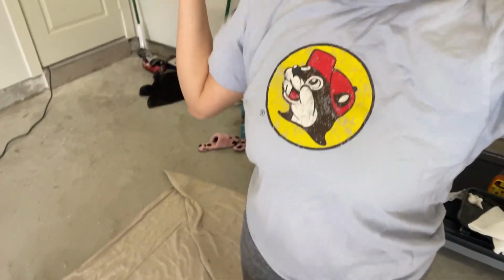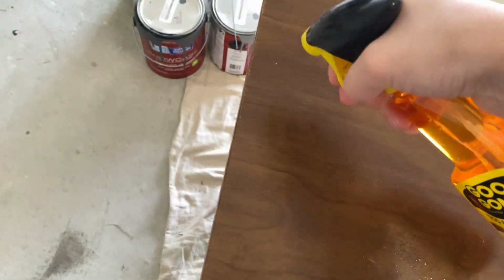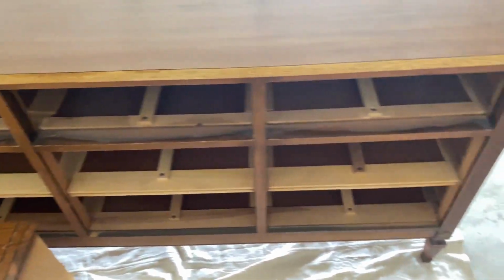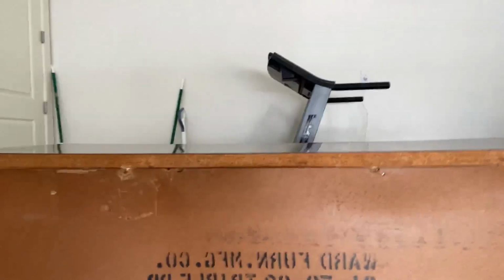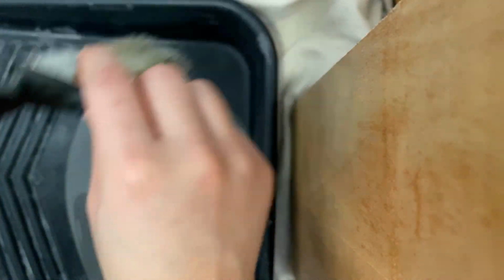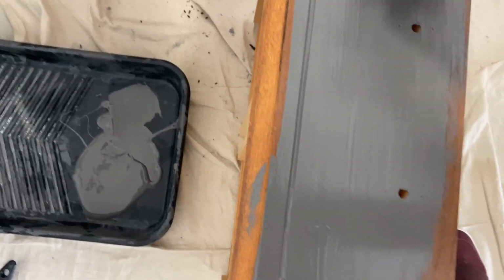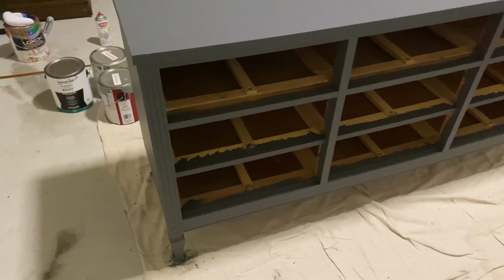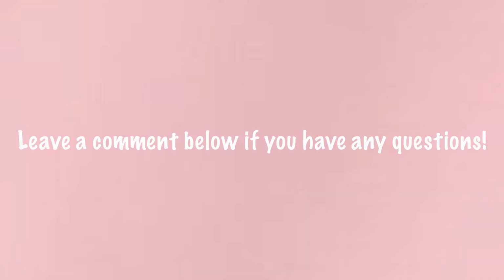TURNING $50 TO $325!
Hey peeps! It has been a little while since i've uploaded, the world has been crazy! Todays video is a bit different I wanted to share something I do to make a little extra money! This is your basic refurbishing 101 video so I hope ya'll enjoy please leave a comment if you have any questions or if you'd like to see more like this and don't forget to like and subscribe!